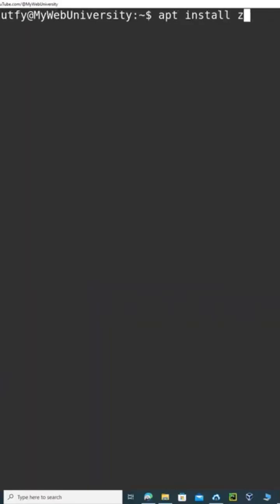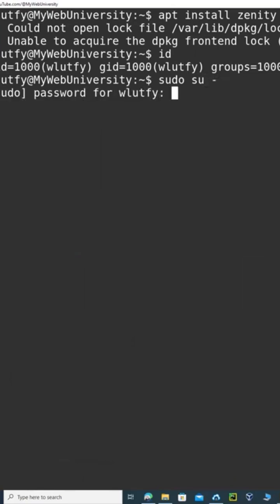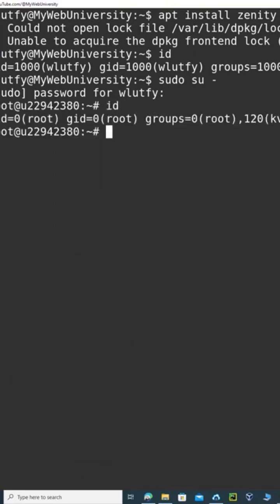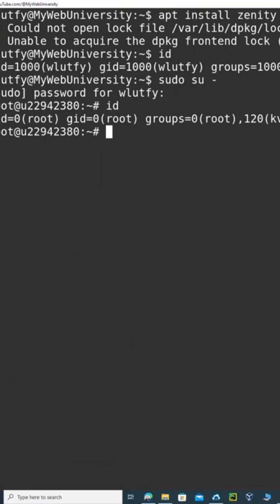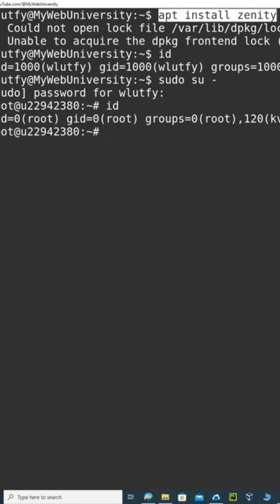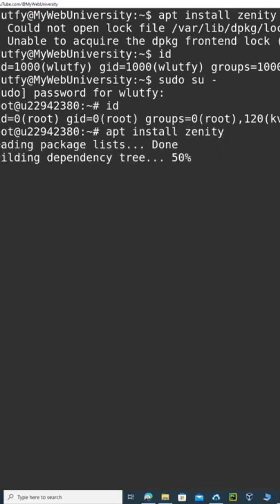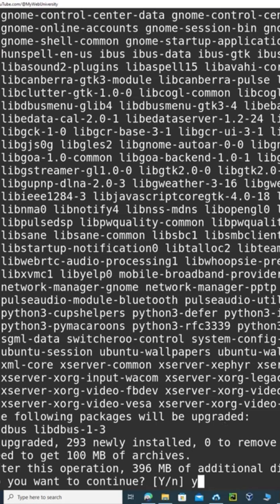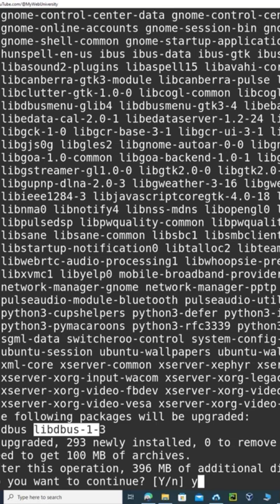Linux: Become root and use apt install zenity or sudo apt install zenity to install zenity package